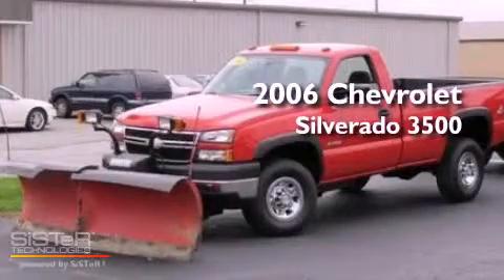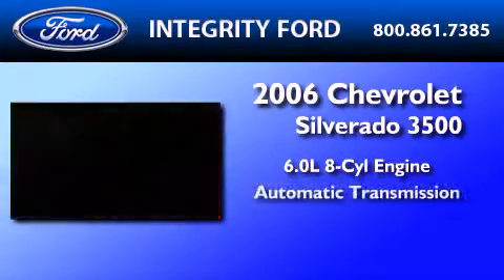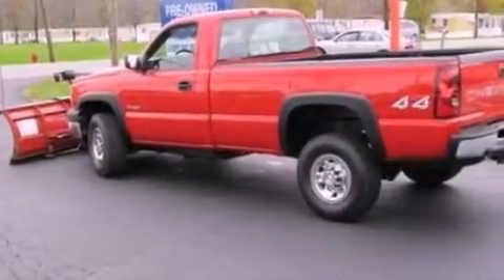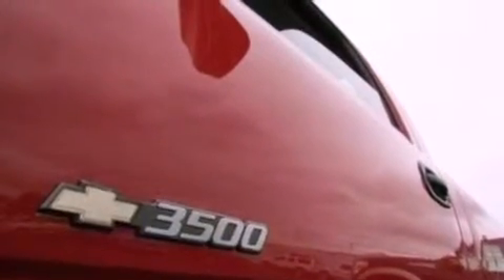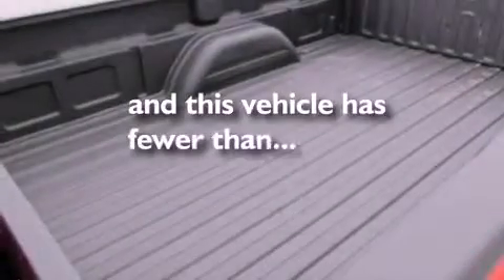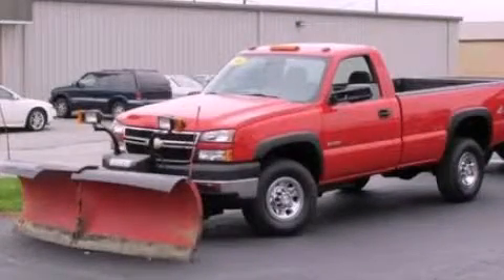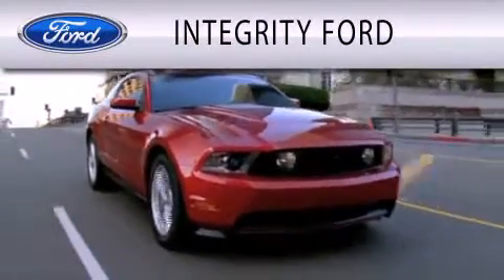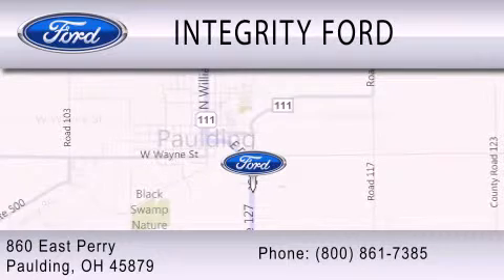2006 CHEVROLET SILVERADO 3500 Paulding OH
Year : 2006
 Make : CHEVROLET
 Model : SILVERADO 3500
 Engine : 6.0L V8
 Trans . : AUTO
 Exterior : RED
 Miles : 26,962
 Interior : GRAY
 Stock : B87838